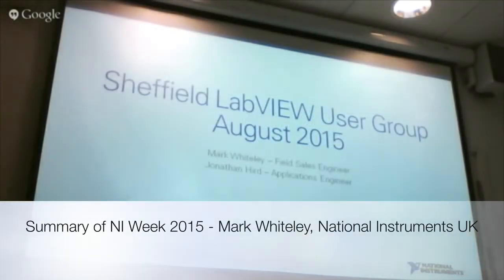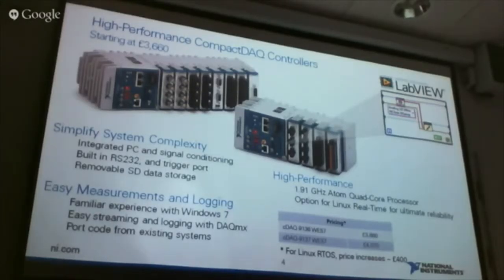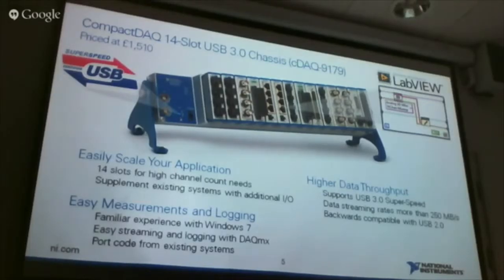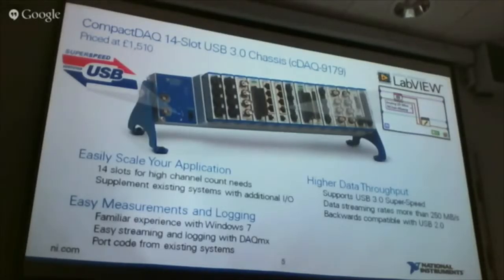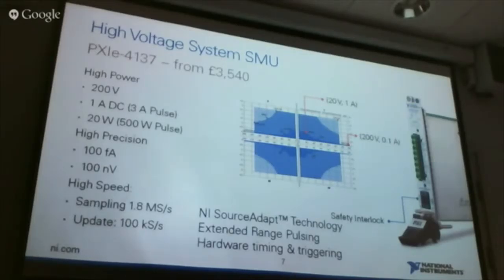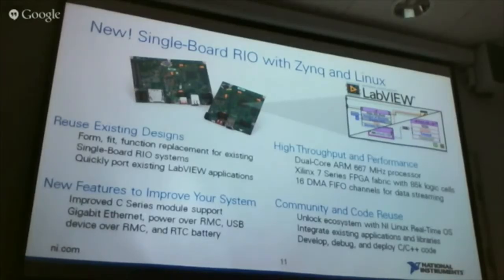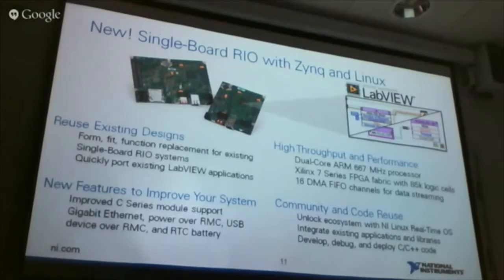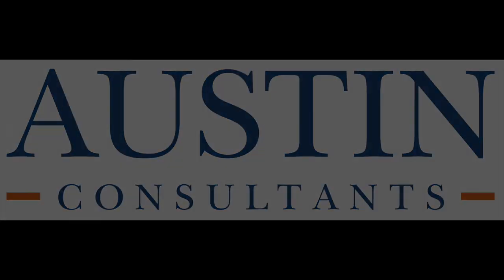Sheffield LabVIEW User Group - 13th August 2015: Summary of NI Week 2015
This is a snippet from the live feed taken at the Sheffield LabVIEW User Group (SLUG) on Thursday 13th August at the AMRC in Sheffield. In this video, Mark Whiteley from National Instruments gives us an overview of what went on during NI Week 2015 which took place at the beginning of August in Austin, Texas.